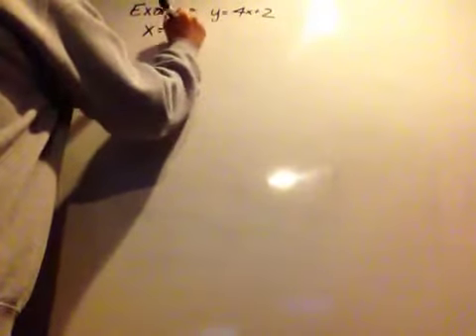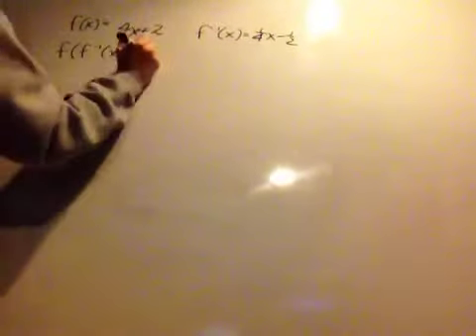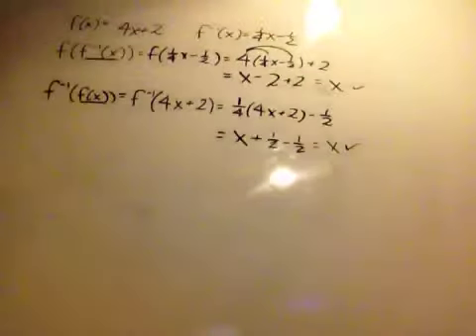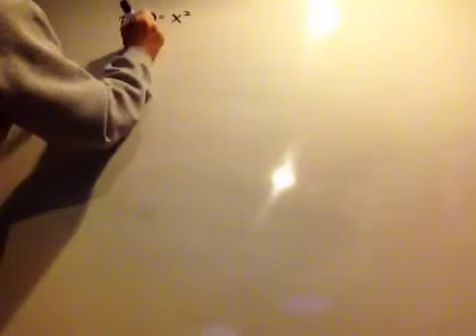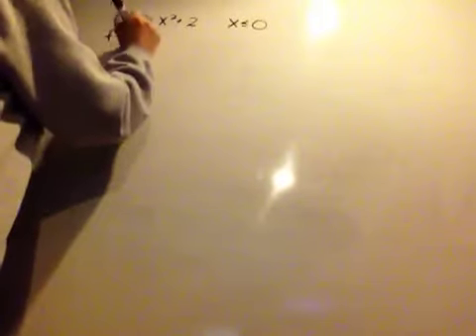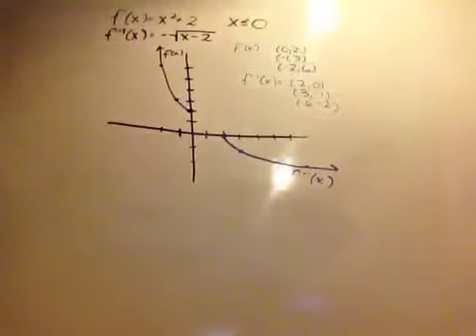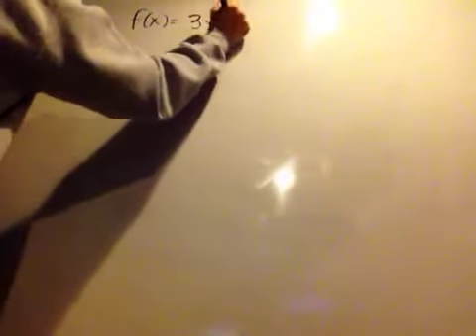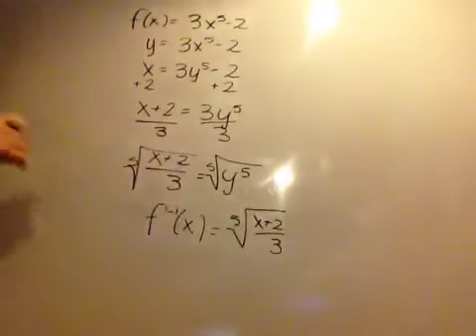Algebra 2: Section 6.4 part 1